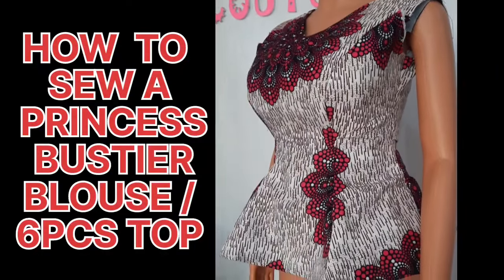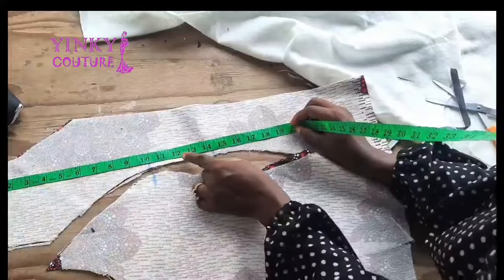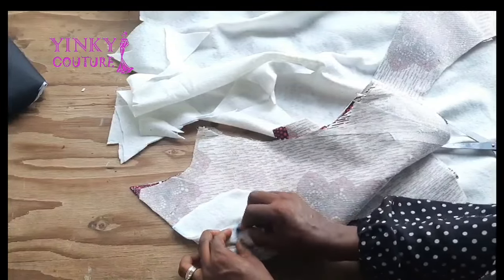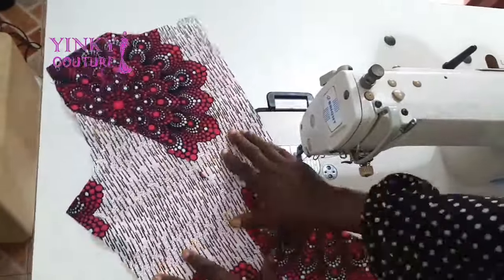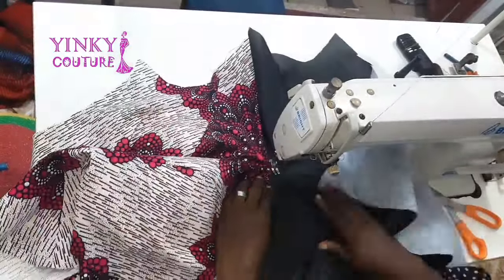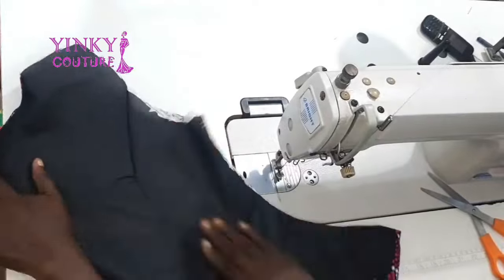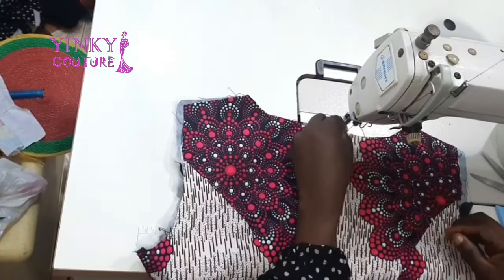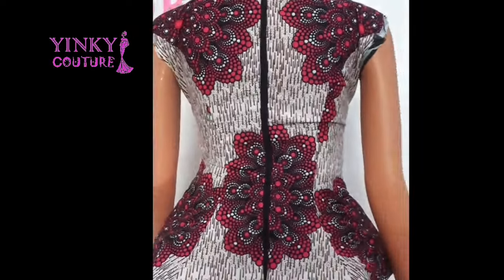HOW TO SEW A PRINCESS BUSTIER 6 PIECES BLOUSE ( SEWING TUTORIAL)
A detailed  sewing tutorial  of a princess bustier  blouse,  I show you step by step the sewing process  including  the padding  of the bust, materials used and how to get the bust padding  correctly,   the pattern drafting  tutorial link is below